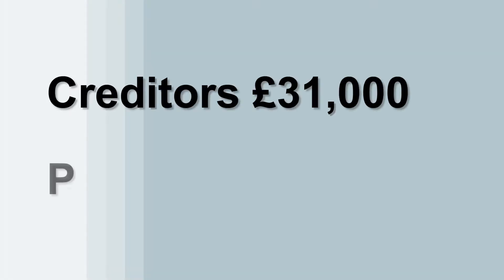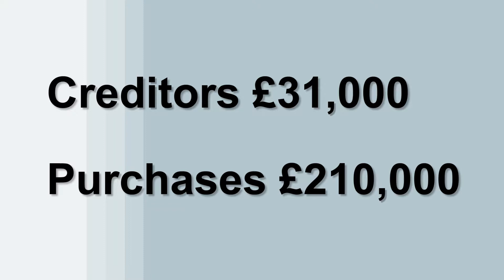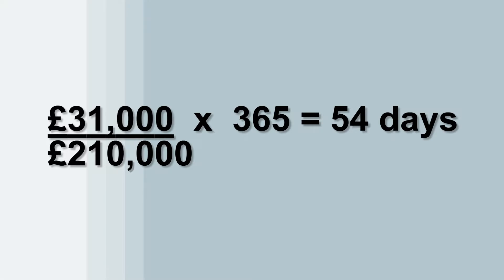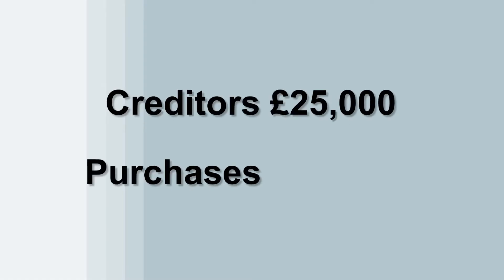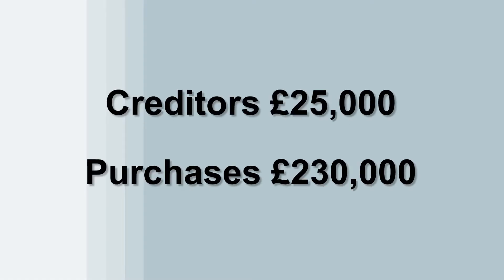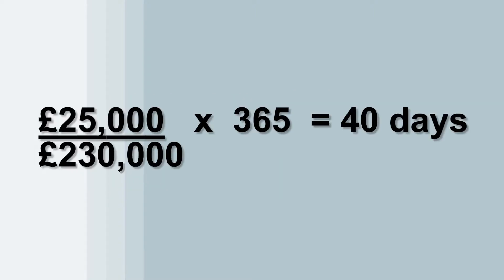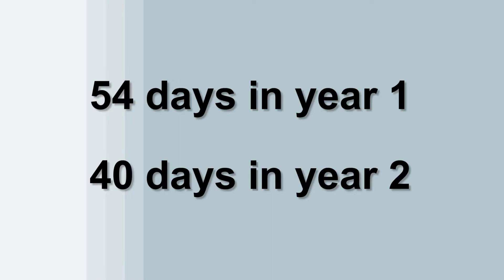How to Calculate Your Creditor Days Ratio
A Creditor Payment Days ratio calculation will show you how long on average it takes to pay your creditors. If you have the right information to hand it's easy to calculate it and in this video Rob Warlow from Business Loan Services takes you through the steps. If you are applying for a business loan Banks will also use this ratio so calculating it before you engage with the bank can help address potential issues early on.